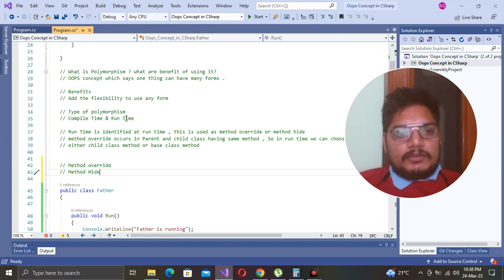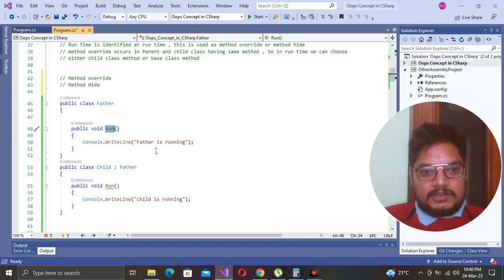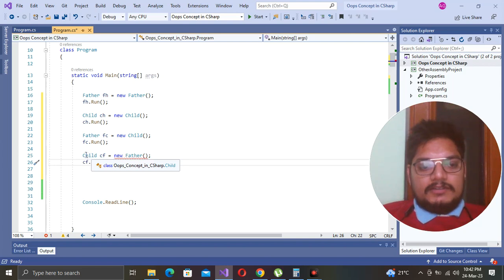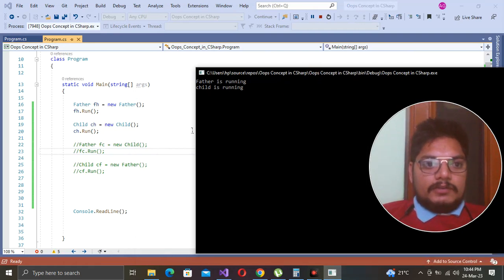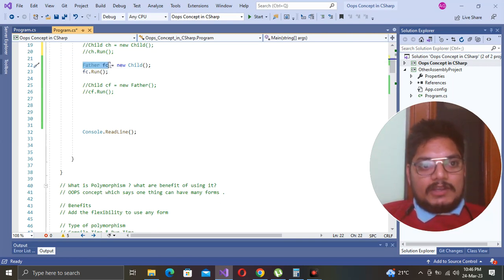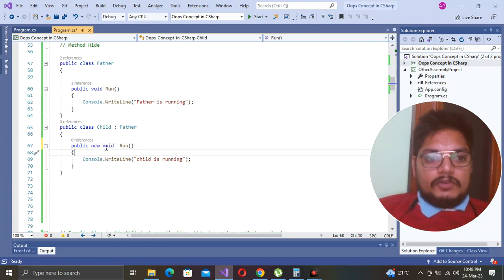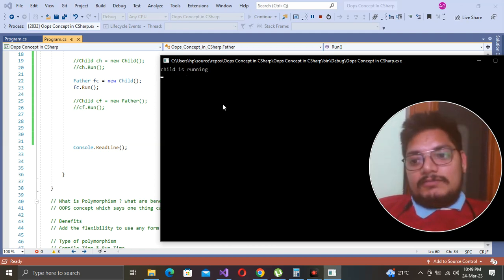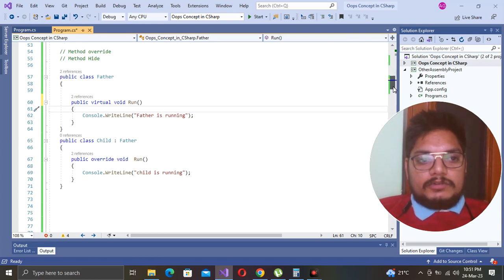OOPS Concept Polymorphism Run Time Method override C# English Part 2